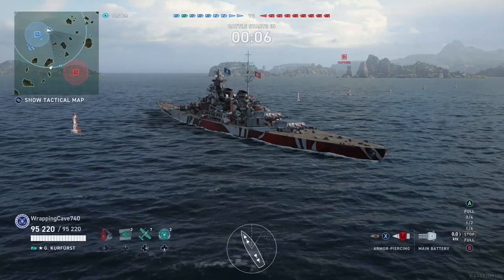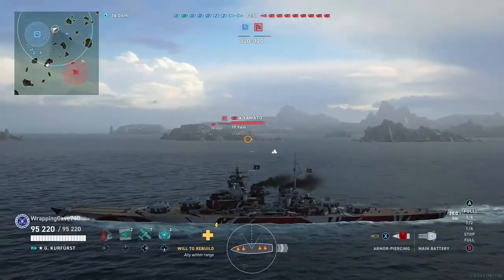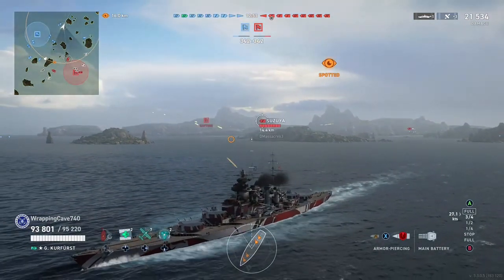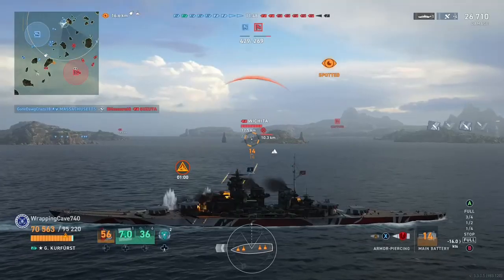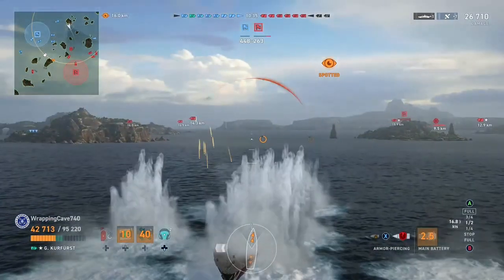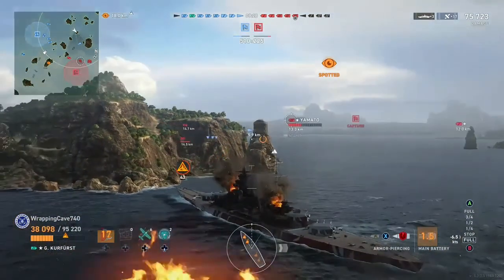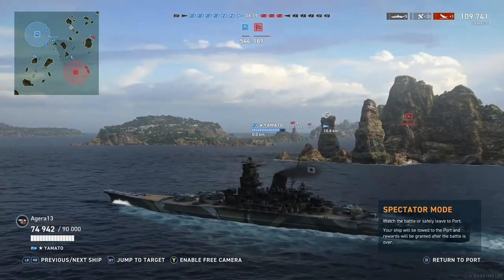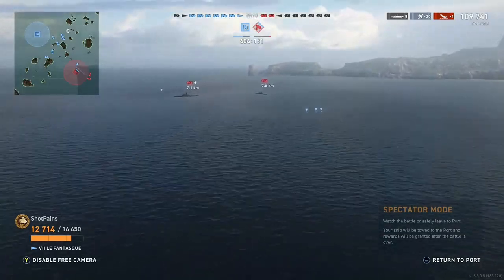GroBer Kurfurst fun! (World of Warships Legends)